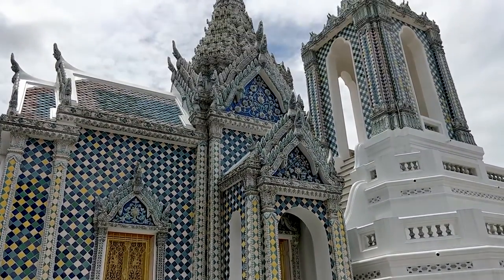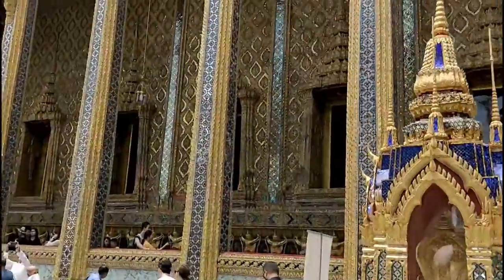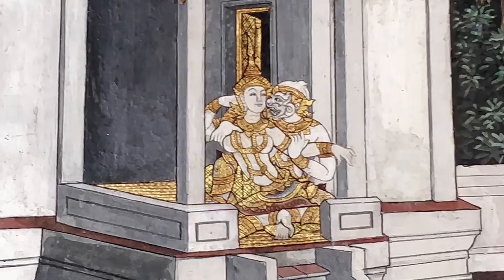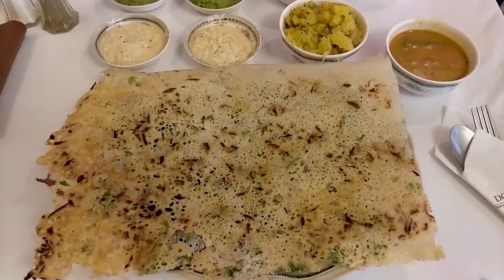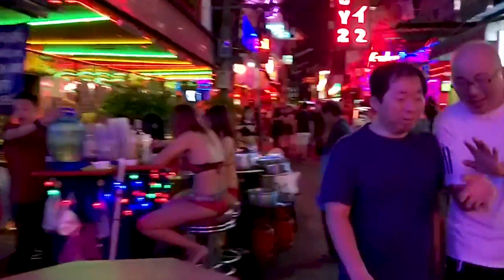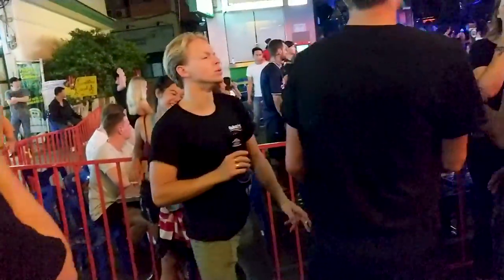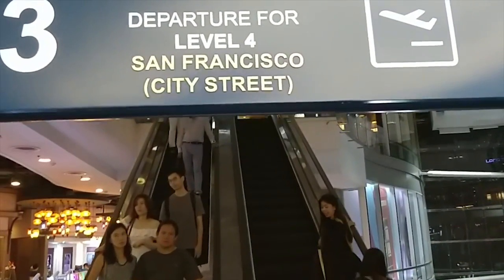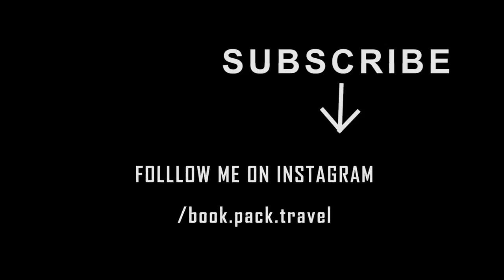Grand Palace, Reclining Buddha, Soi Cowboy | Bangkok Day Tour | Thailand Vlog 11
This video takes you through the must-go attractions in Bangkok- the best of temples, grand palace, redlight districts, party streets, malls and night markets. The video is a detailed guide to Grand Palace Bangkok, Wat Pho, Soi Cowboy, Nana Plaza, Khao San Road, Terminal 21 Mall, Ratchada Night Market; all located in Bangkok.